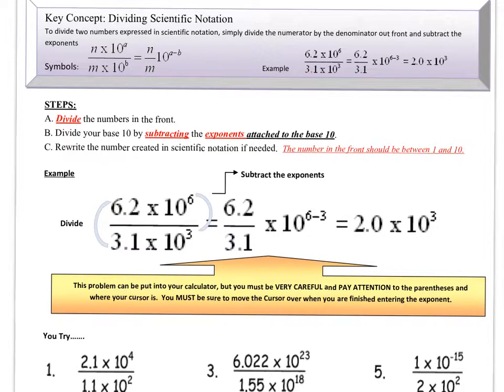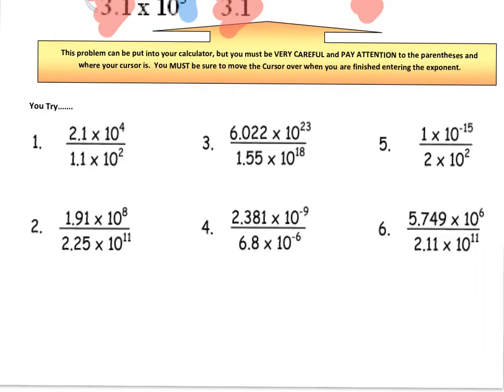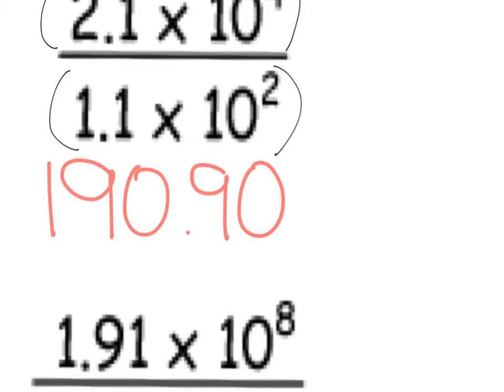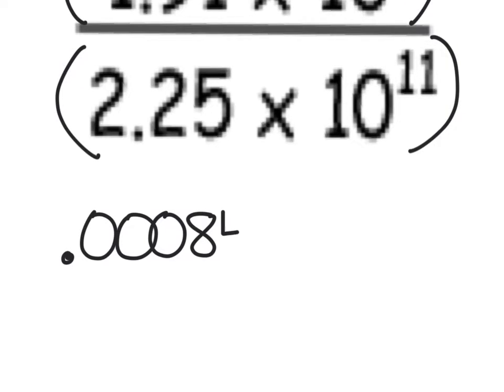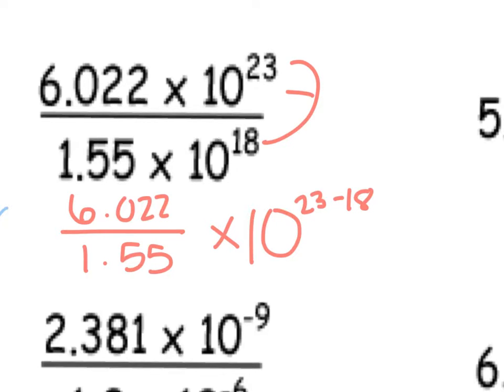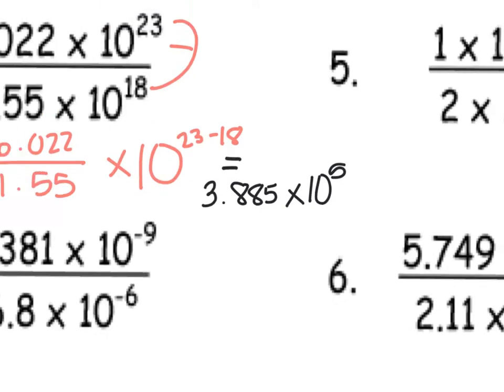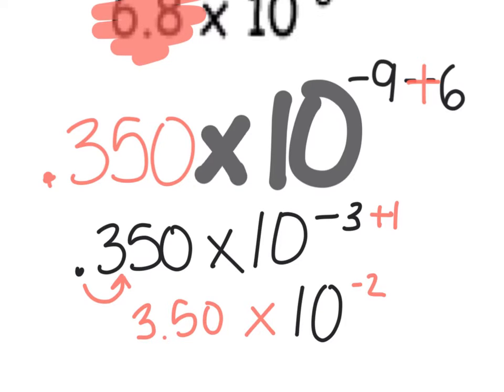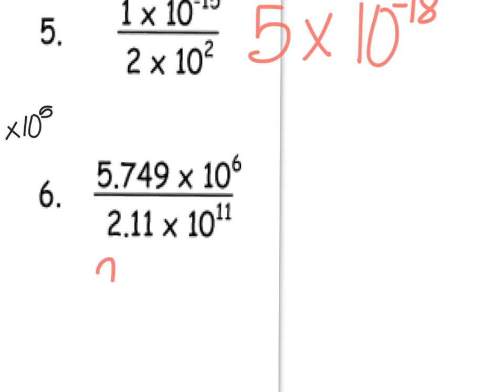Scientific Notation Division